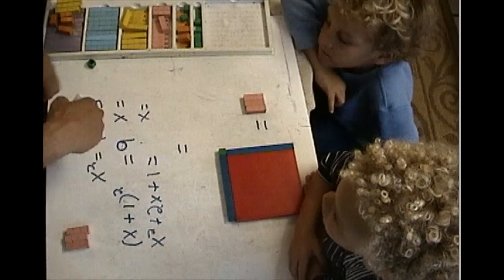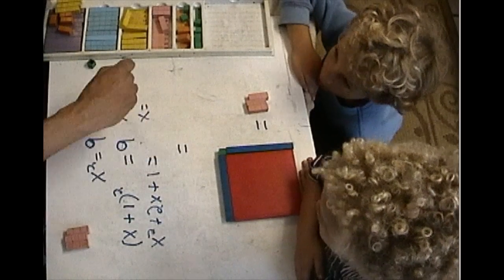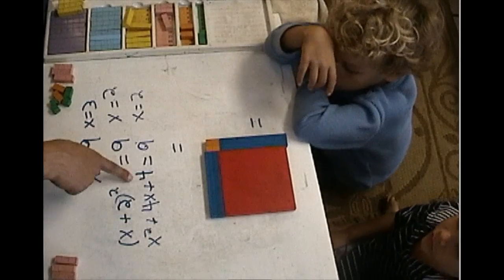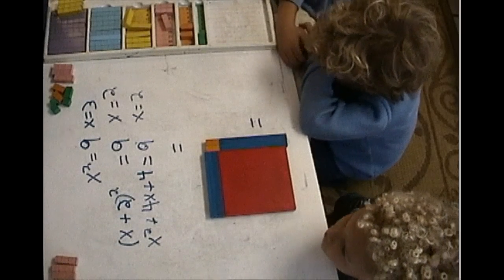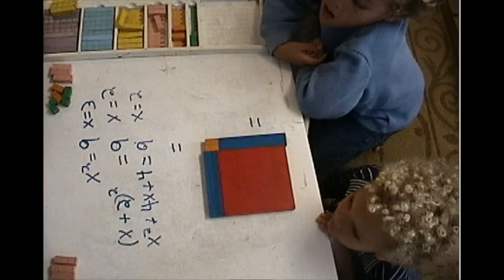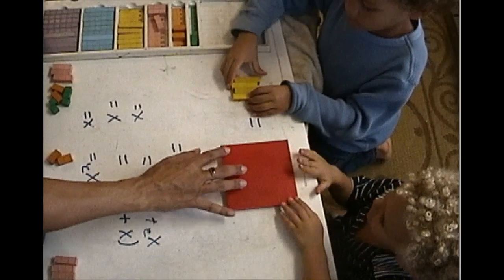Crewton Ramone Plays With X² Part 2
More fooling with X²...